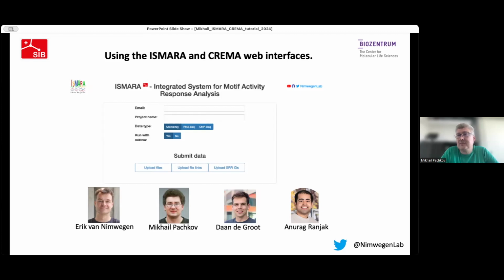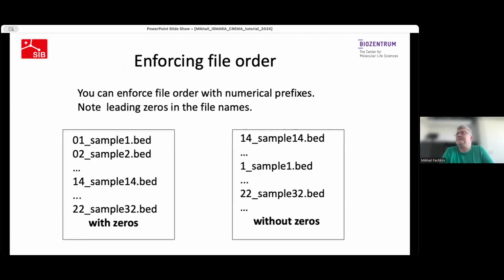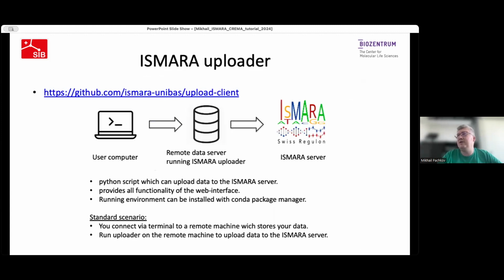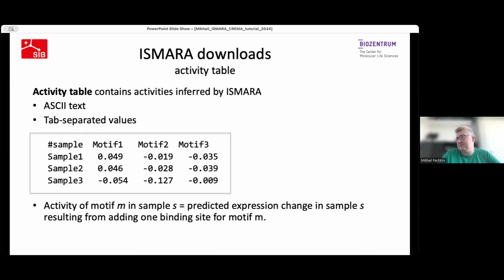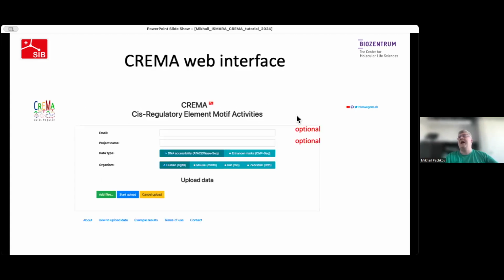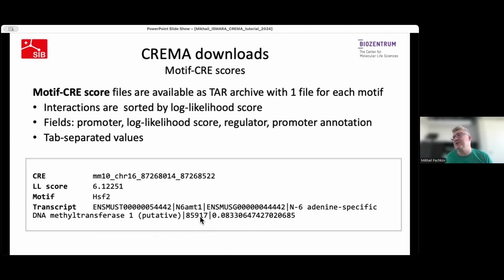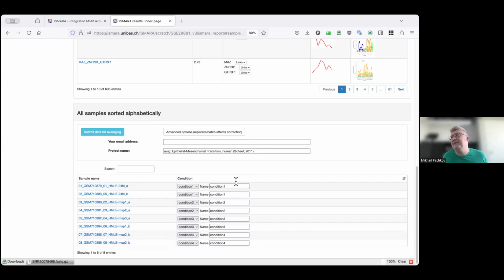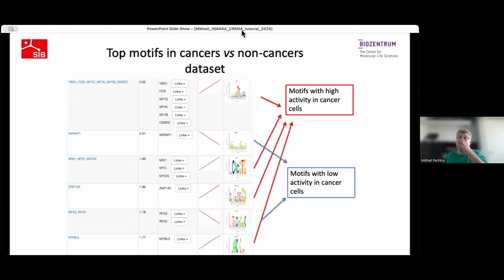ISMARA and CREMA: web interfaces, data submission, follow-up analysis.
This lecture describes in depth the interface and usage of the ISMARA and CREMA online tools. It covers: supported data types and data formats, ways of uploading data to the servers, best practices for data submission, followup analyses such as sample averaging, results representation, downloadable results and their format.

This webinar introduces the web interfaces of both ISMARA and CREMA. The video was recorded live during the SIB course streamed on August 30, 2024.

Speaker: Mikhail Pachkov, Genome Systems Biology group

Any question about this talk?